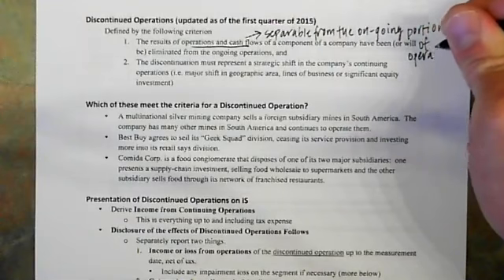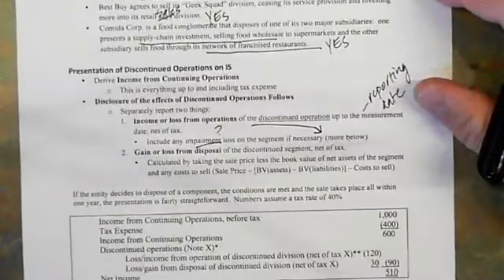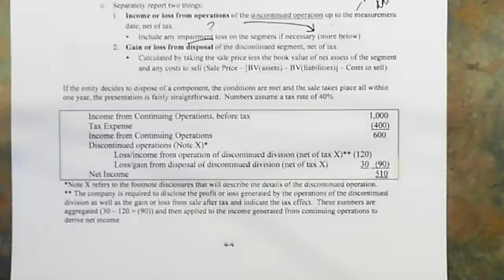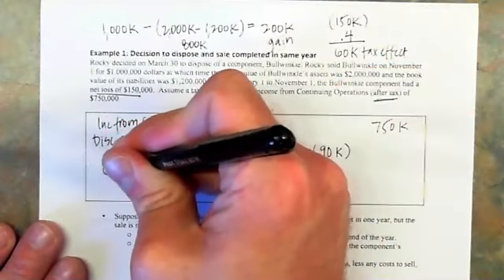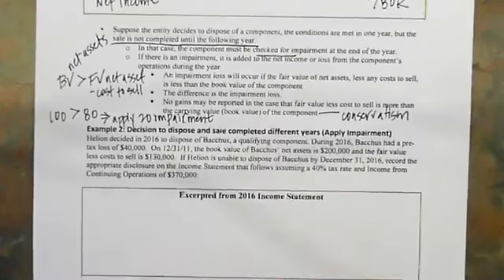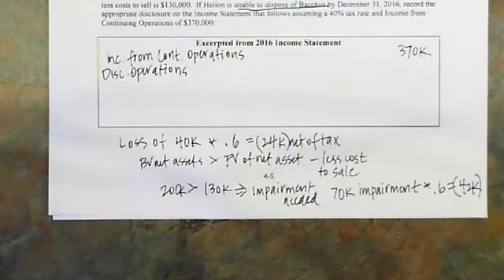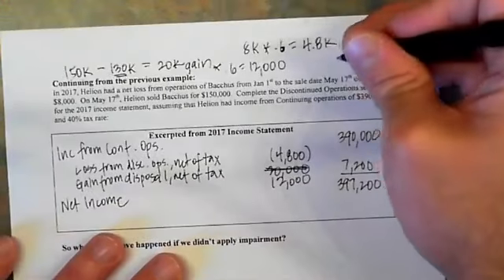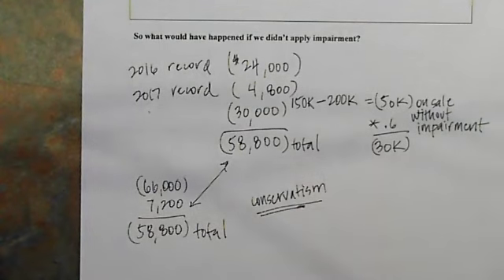Module 5.2: Income Statement and Discontinued Operations